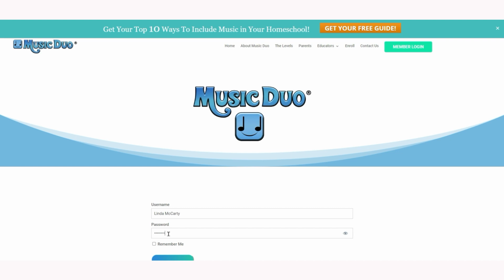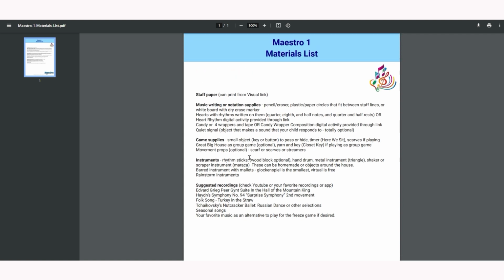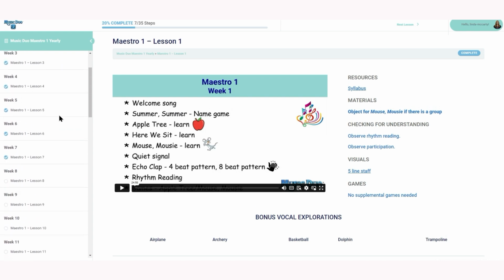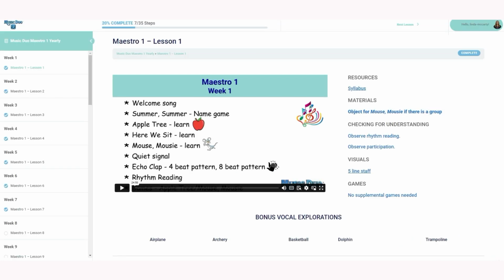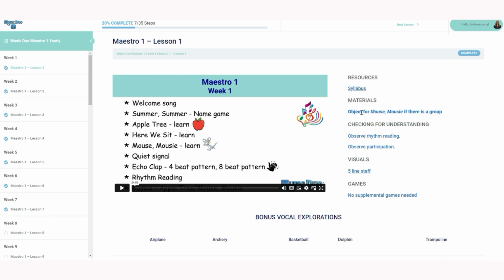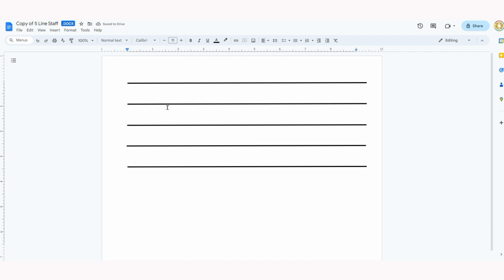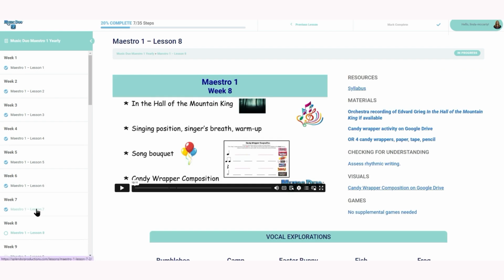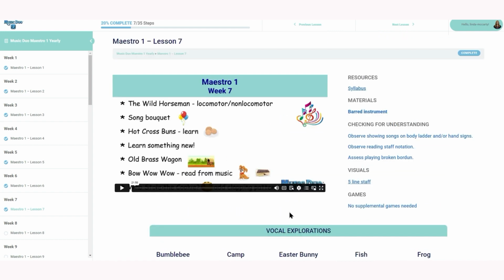Unboxing Music Duo - See Our Platform from the Inside to Start Your Child on Their Musical Journey!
Here's an inside peek into the Music Duo Homeschool platform! From log-in to what the courses offer, it's all in here! Kindergarten, 1st and 2nd grades, 3rd grade through 5th, these are complete music video lessons, all available right from your home! Complete your homeschool curriculum with a Music Duo subscription! Yearly and monthly plans available.

Musically yours,
Ms. Davis